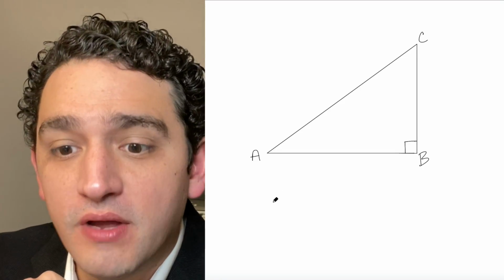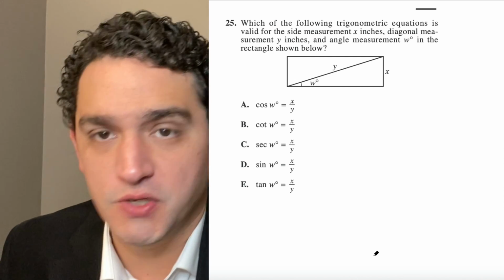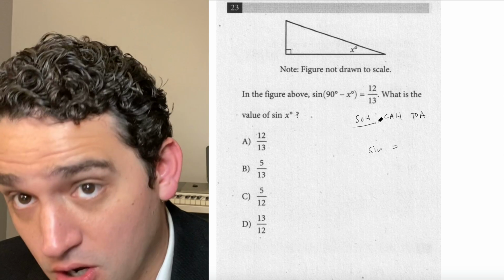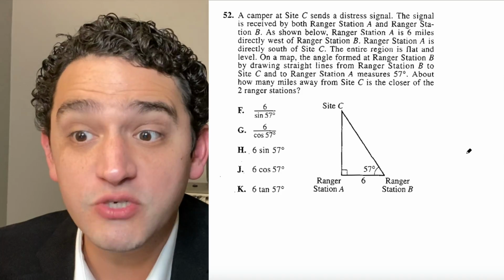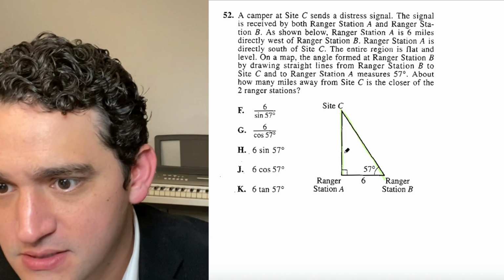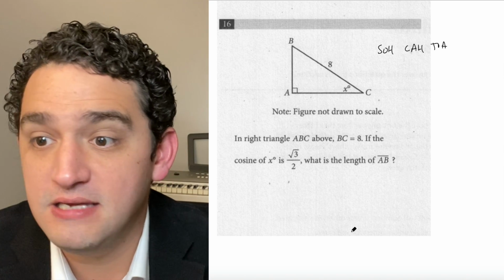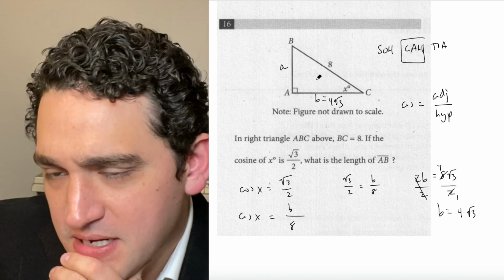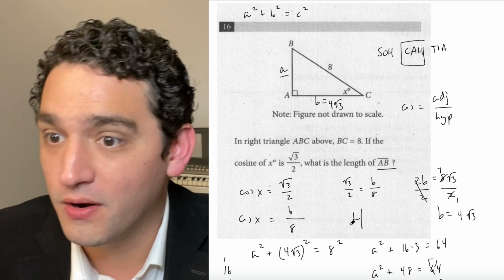Right Triangle Trigonometry SOH CAH TOA- SAT/ACT Math Lesson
Master SOH CAH TOA and all Right Triangle Trigonometry problems!

Just remember:

Always label the Opposite, Adjacent, and Hypotenuse sides
Always write "SOH CAH TOA" down

These methods will work for all sine, cosine, and tangent word problems. Calculator OR Non-Calculator.